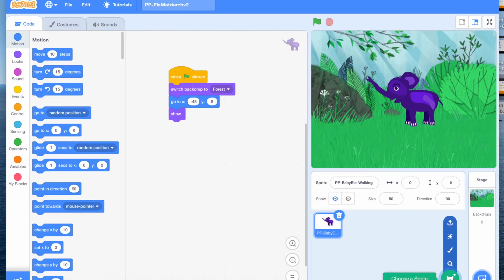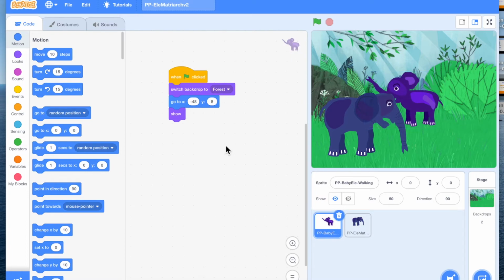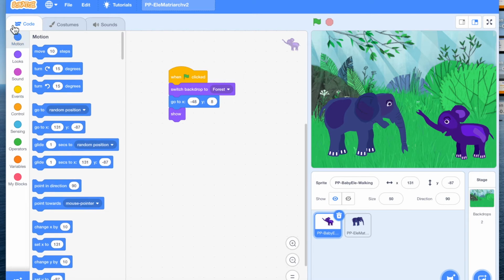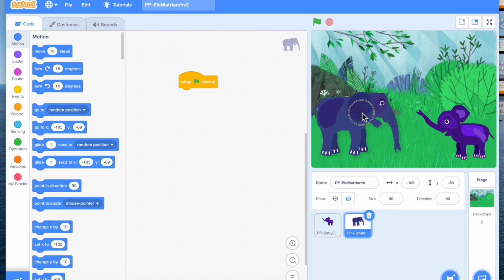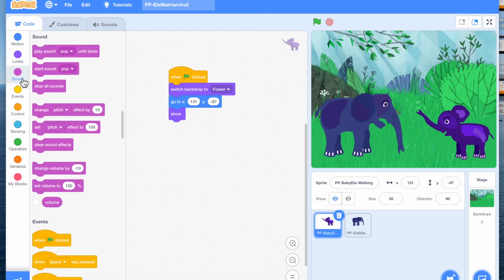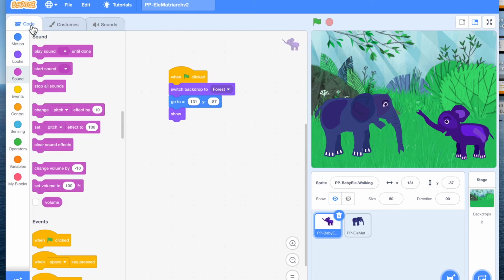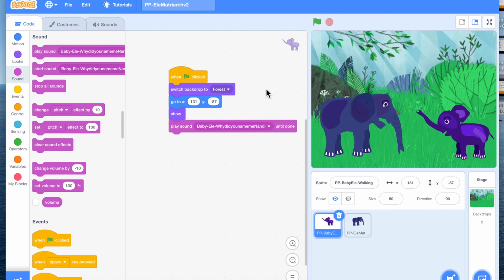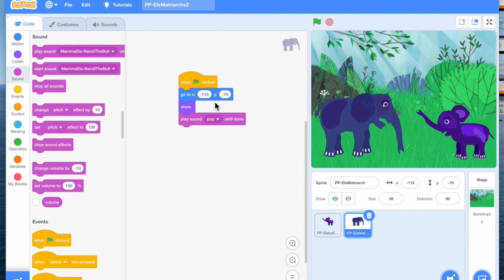Story will have dialogues | Adding dialogs - Part 1 Scratch Programming Series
7 - Story will have dialogues - Part 1 Scratch Programming Series
This video shows how to add Sounds and therefore give a Voice to your characters. This brings life to your story and off course it can be so much fun to do voice-over for the characters. In this process, you can involve your friends, audition them for different parts. After all you are creating a movie :)

Remix this project and play on with the Elephant Story, Add more dialogs and have fun!! Happy Creating.